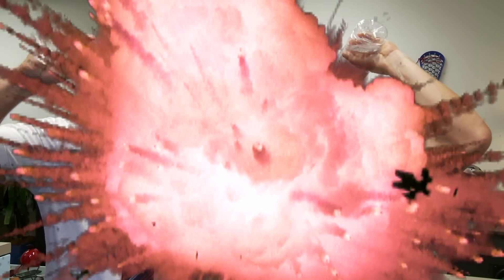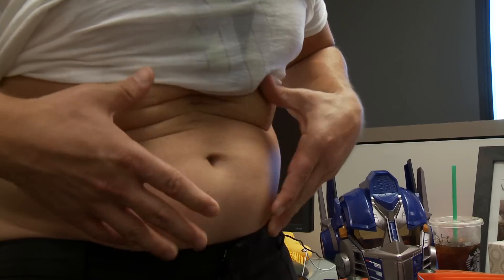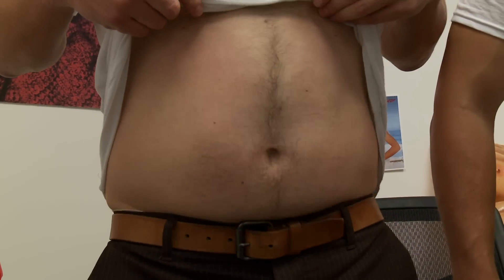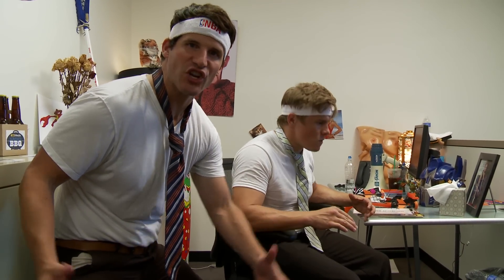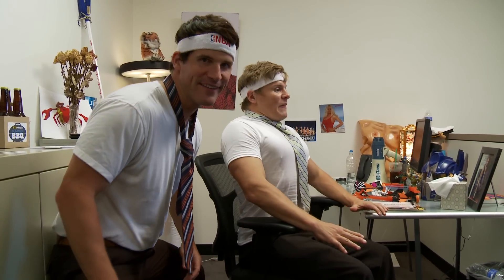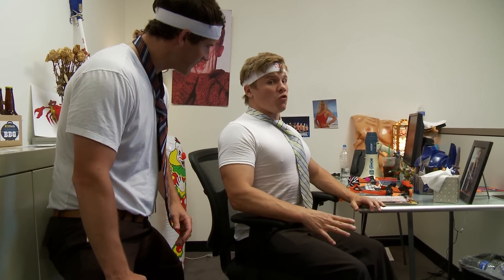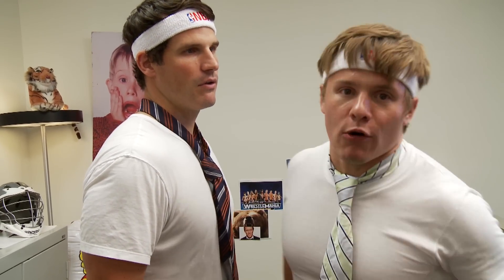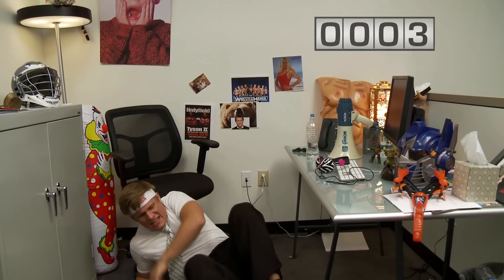Cubicle Crushers: The Office Ripper!!!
No time for the gym when you're stuck in the office? No Problem! Let office rock stars Wayne and Herb show you the best ways to get shredded without getting off the clock.